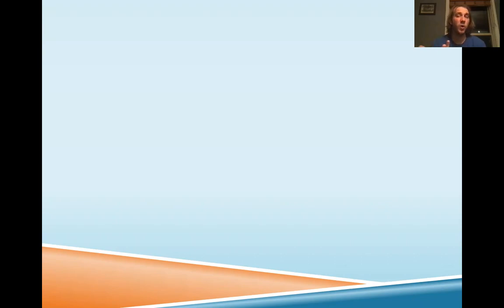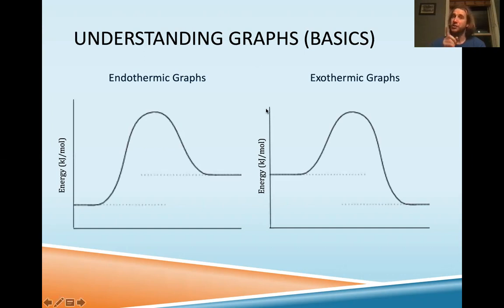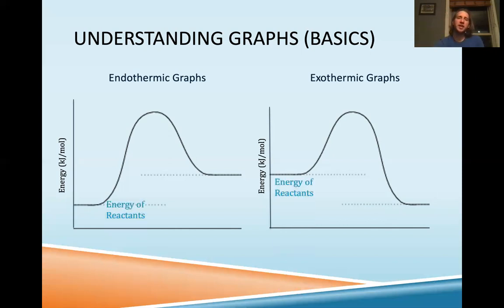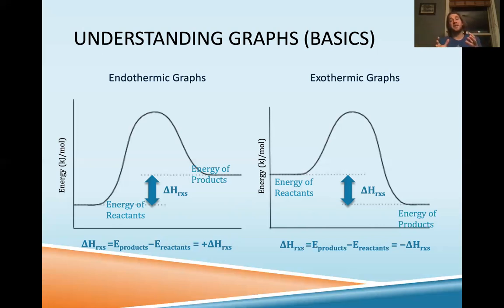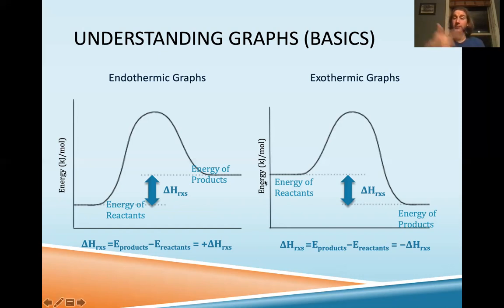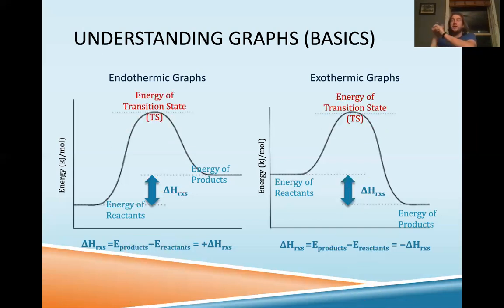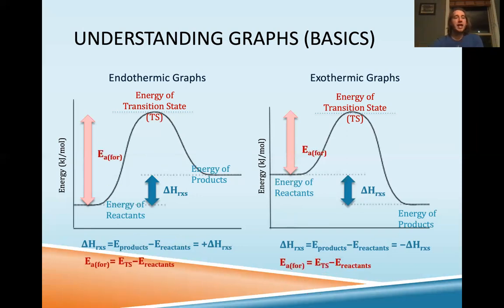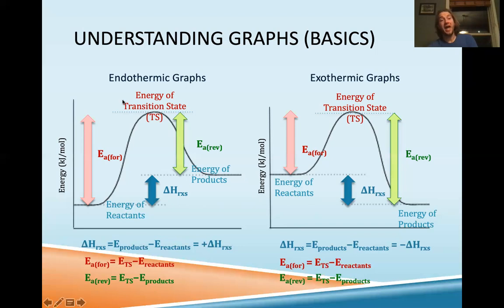Ea Graphs - AP Chem